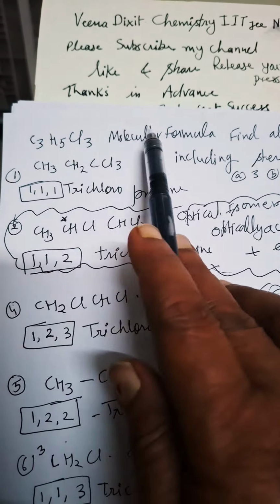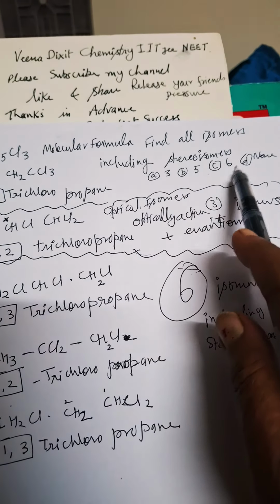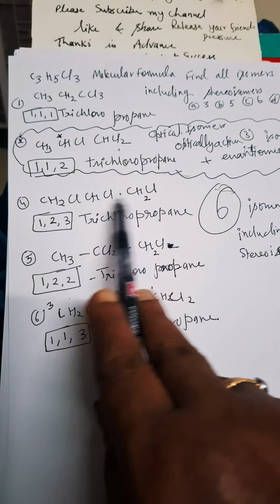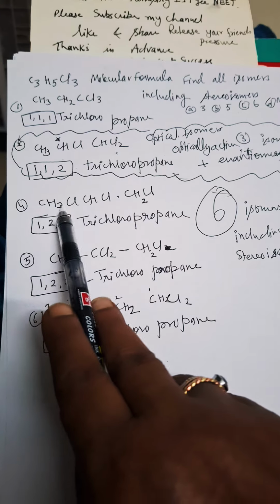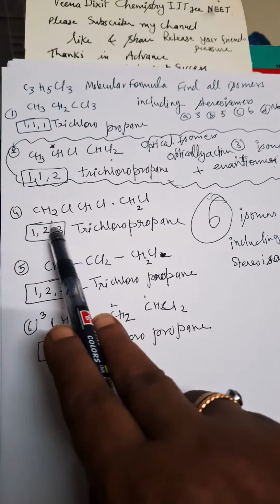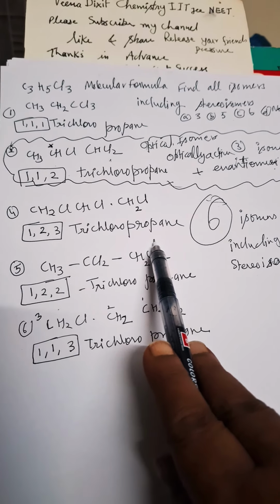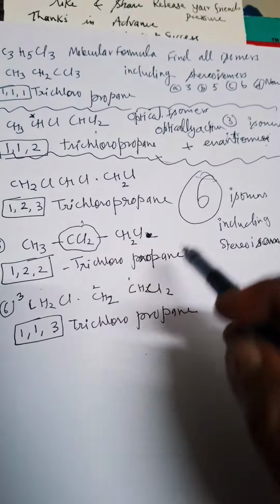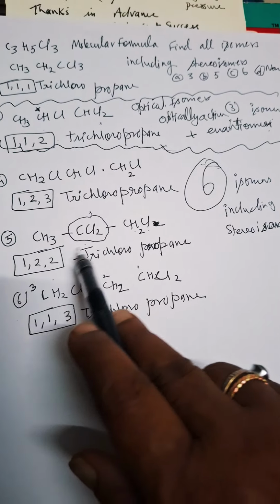#48/60 Isomerism#Find isomers including stereoisomers chirality@Veena Dixit Chemistry IIT jee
# # Isomerism In Haloalkane find isomers of C3H5Cl3 All isomers including stereoisomers of C3H5Cl3# Optical isomers in C3H5Cl3 search.# Organic chemistry 11& 12th